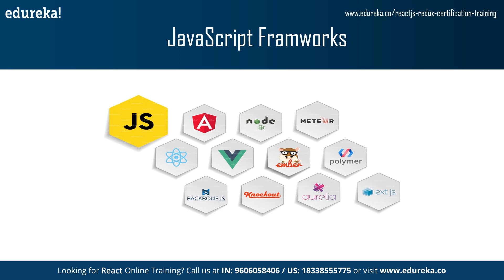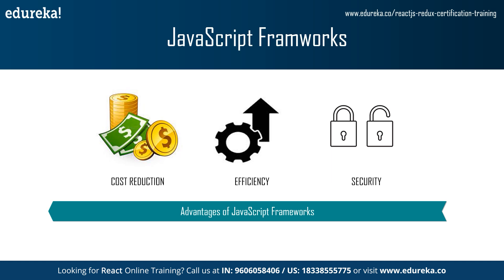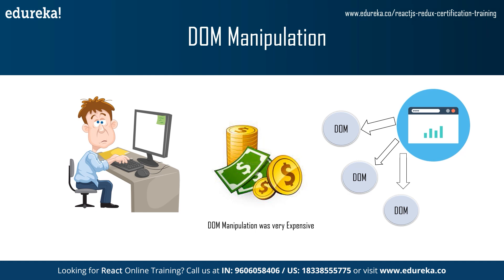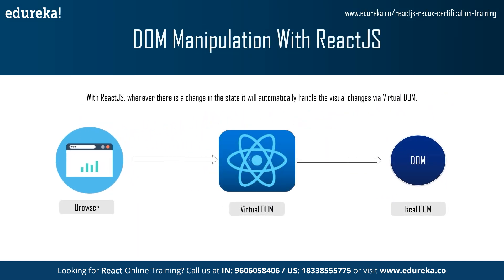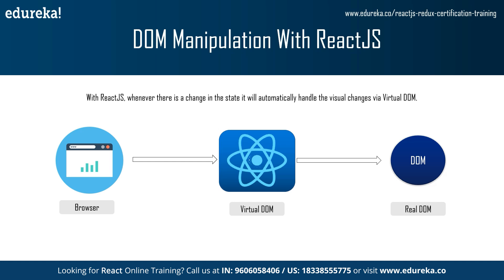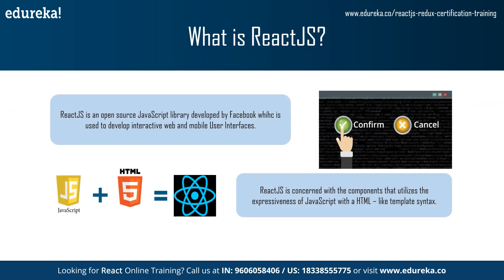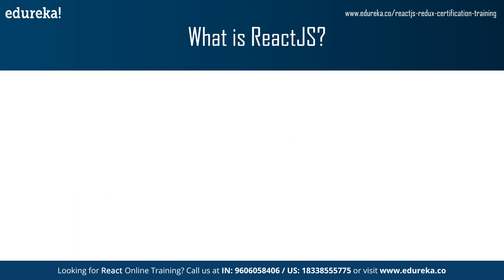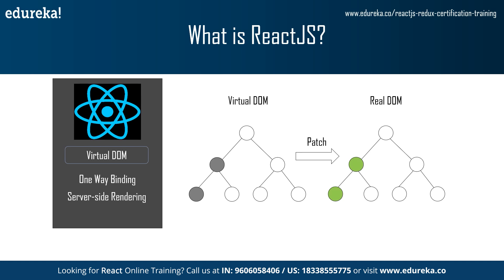What is ReactJS? | ReactJS Basics | Learn ReactJS | React for beginners | ReactJS Training | Edureka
This Edureka video on "𝐖𝐡𝐚𝐭 𝐢𝐬 𝐑𝐞𝐚𝐜𝐭𝐉𝐒 ?" will help you understand the fundamentals of ReactJS and help you in building a strong foundation in React by understanding the advantages of ReactJS along with its features and major aspects. Below are the topics covered in this What is ReactJS video :
00:01:17 What is JavaScript?
00:03:22 Why ReactJS?
00:06:37 What is ReactJS?
00:09:44 Advantages of ReactJS
00:10:01 Features of ReactJS
00:12:00 Key Terminology
00:13:27 ReactJS Applications

About the React with redux course by Edureka

React is a JavaScript library used to build responsive and streamlined user interface for web and mobile applications. It lets you compose complex UIs from small and isolated pieces of code called “components”. React can render on the server using Node and can power native apps using React Native. React with Redux will let you write applications that behave consistently, run in different environments and are easy to test and deploy.
Why should you go for ReactJS with Redux certification training by Edureka?

ReactJS latest version is 15.x. The few key features includes no active support for IE8, better support for SVG, faster processing in browser’s and cleaner output for DOM. This is in comparison to its earlier version 14.x. Redux framework has been continuously evolving and providing stronger support with React.
What will you learn in Reactjs with Redux certification training?

The React with Redux and Native certification training is designed to provide you the knowledge and skills required to become a successful web and mobile application developer. It starts with the fundamental concepts of React and its architecture. The training then focuses on Redux and its features, demonstrates how React and Redux can be used together to build extensive web applications and later guides you on how to develop responsive UIs to handle user interactions in a mobile environment using React Native.